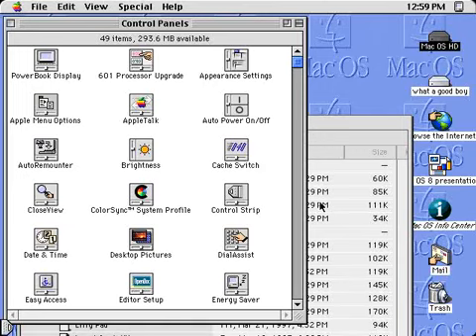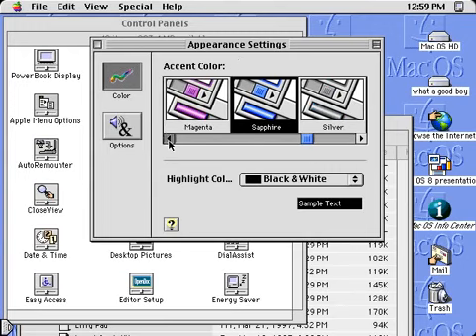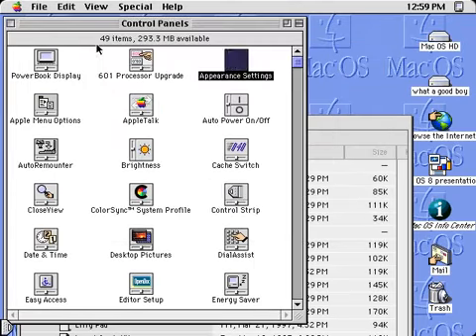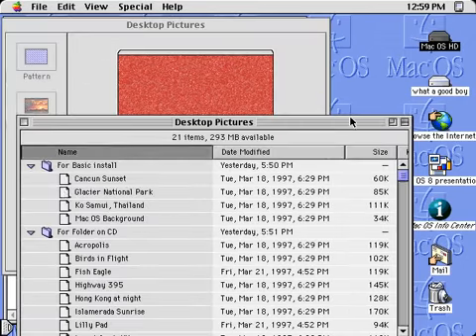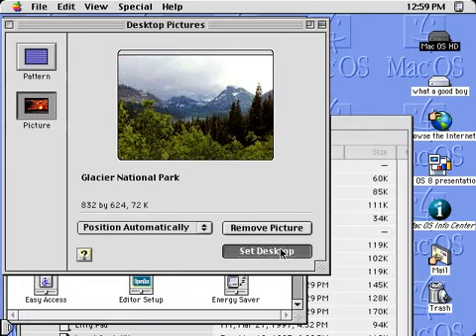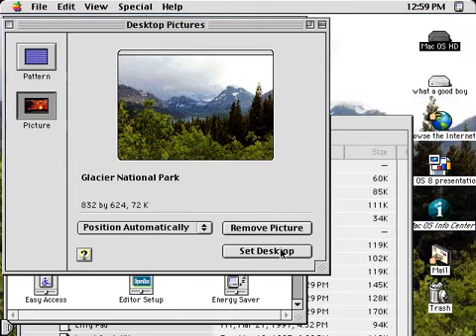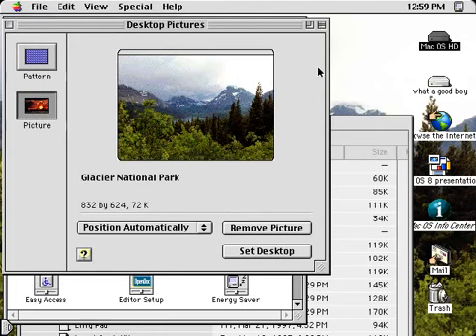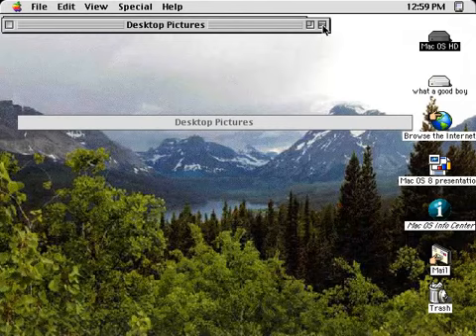Apple Macintosh Mac OS 8 • Desktop (1996)